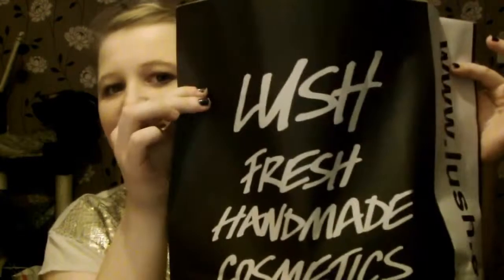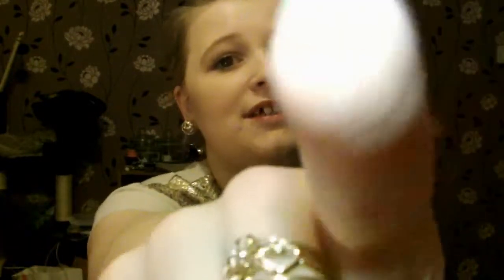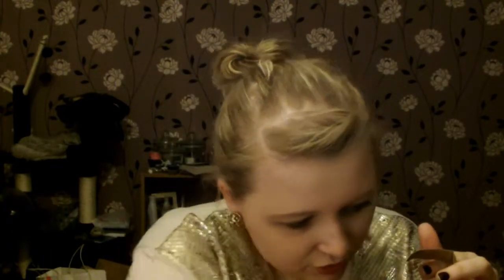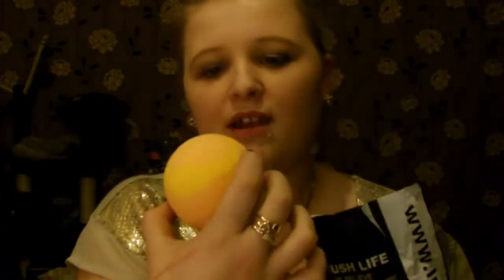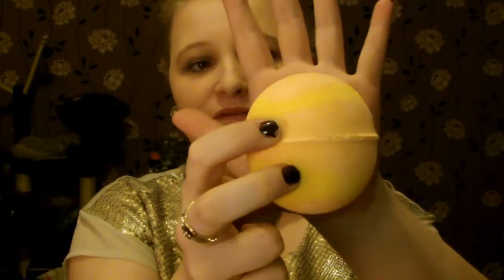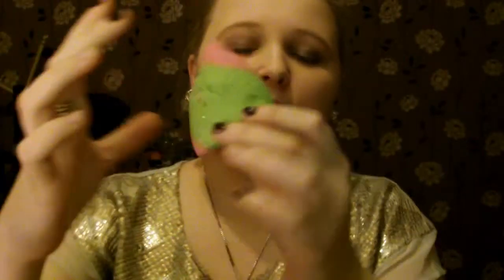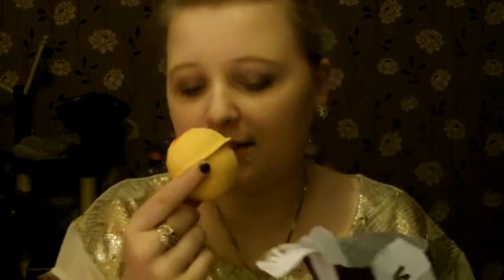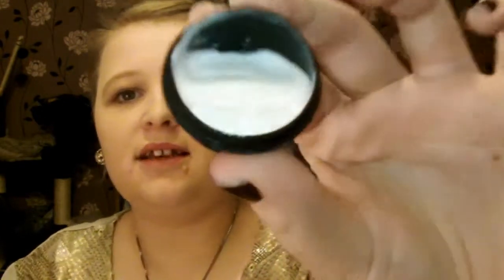Lush Haul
Tweep Tweep~ @ellesmakeup

Products:
*Marilyn Hair Mask - 225g for £8.95

See you girls next time xo